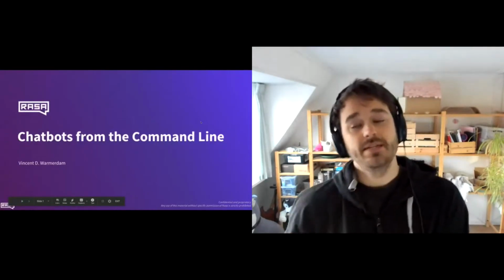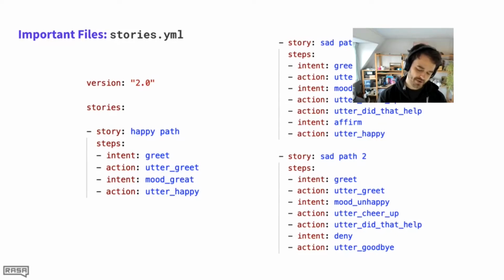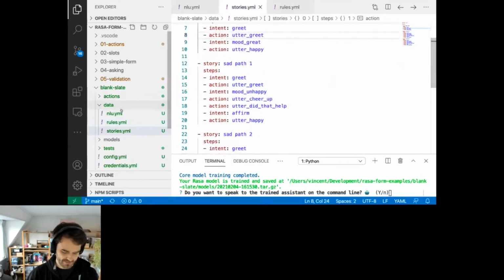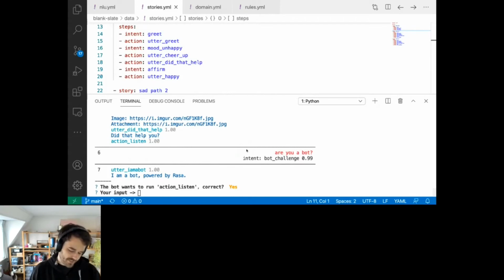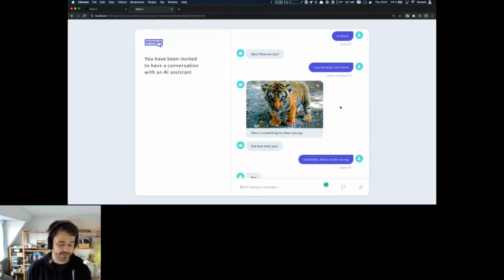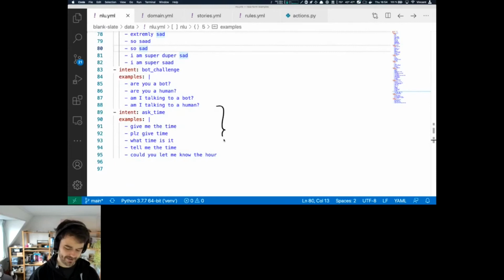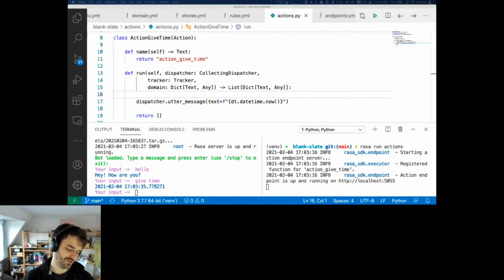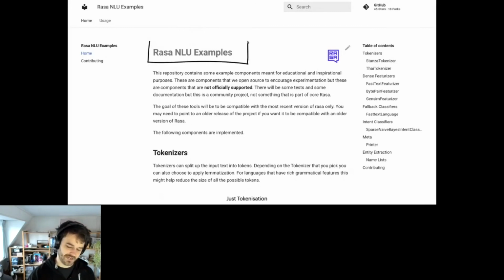Rasa Workshop: Conversations from the Command Line - Vincent Warmerdam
Vincent Warmerdam presented this talk at our event in February 2021.